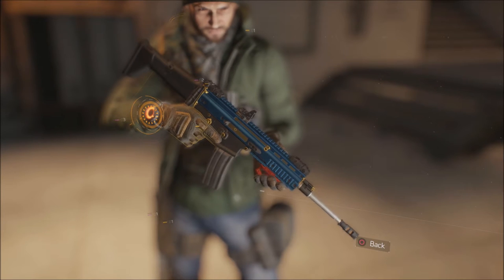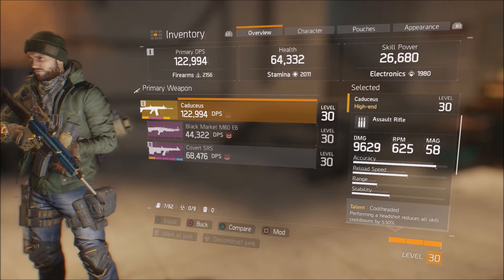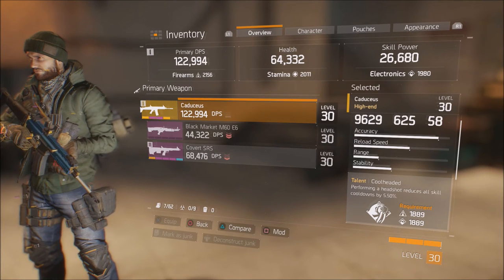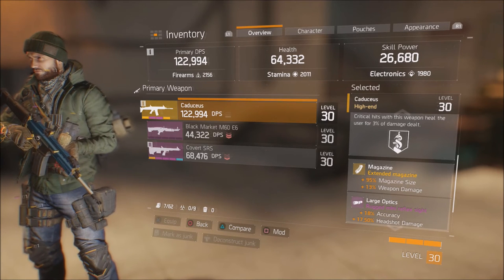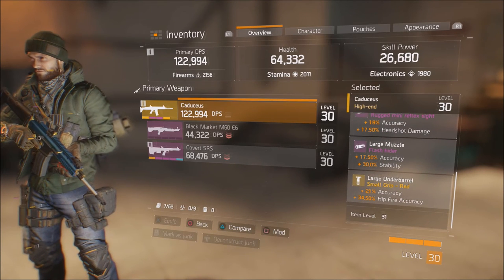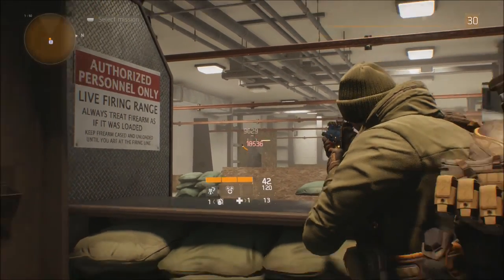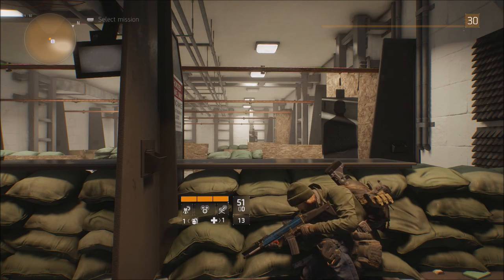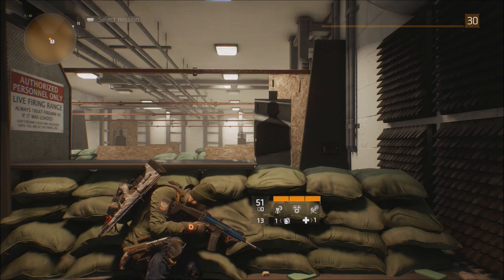The Division High End Weapon Caduceus Assault Rifle Review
The caduceus assault rifle is a accurate all around weapon, that can be used in all situations. This is why the caduceus is a must have high end weapon.